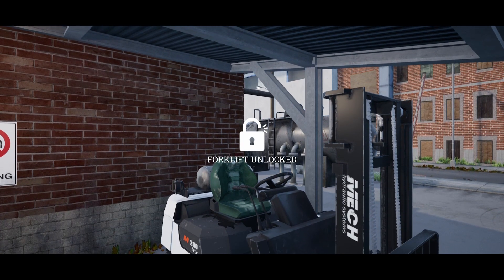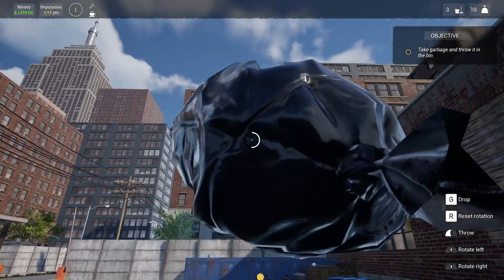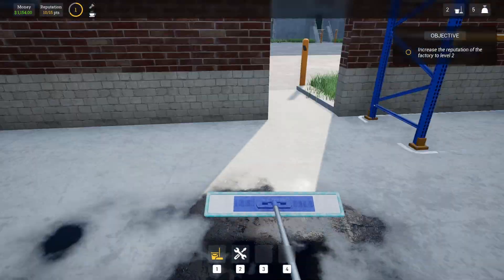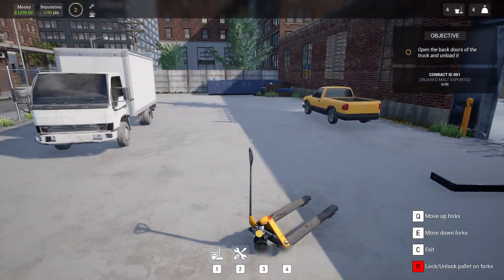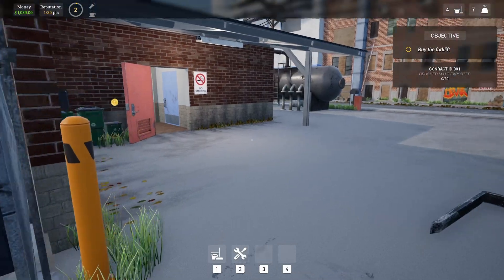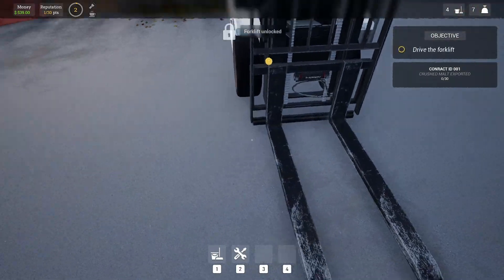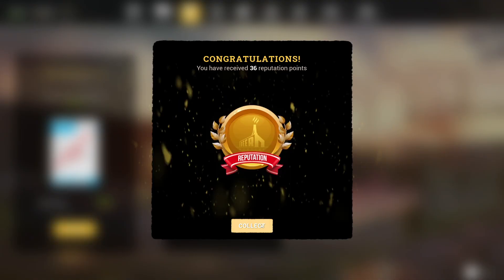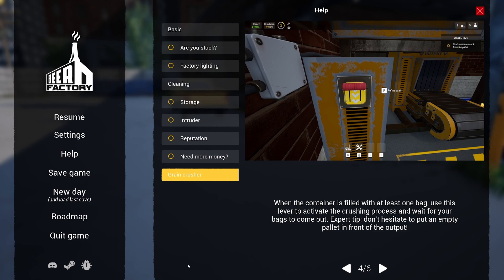I Found It Very Hard To Make Beer in Beer Factory ep 1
Today all my beer dreams come true as I open my open beer factory in Beer Factory game.   In beer factory game we have to open up a beer factory, accept contracts and even defend against a kung fu master.

About Beer Factory
Beer Factory is a business simulation and management game. Take the challenge and manage your own beer factory, employees, production lines, as well as the import and export of merchandise.